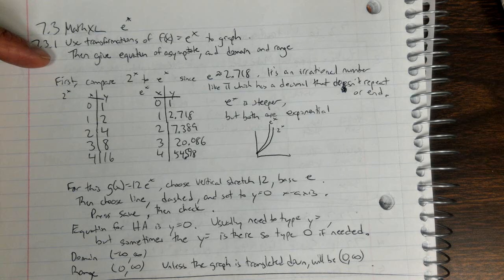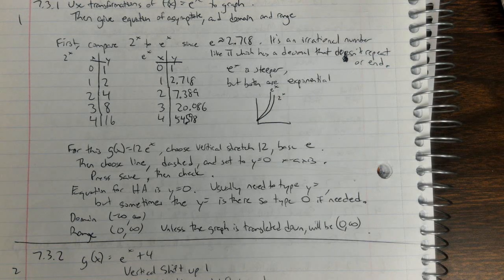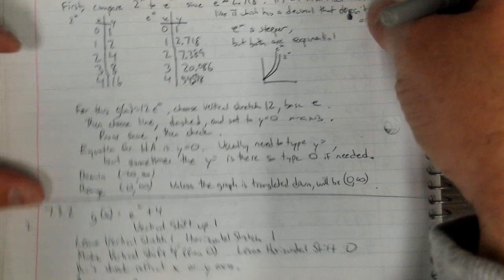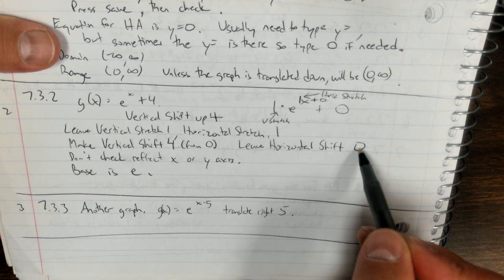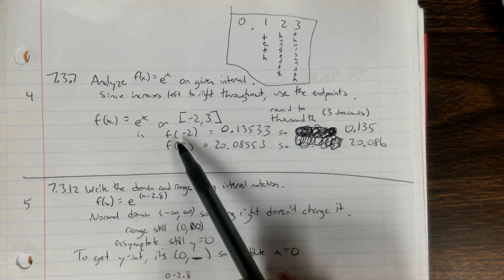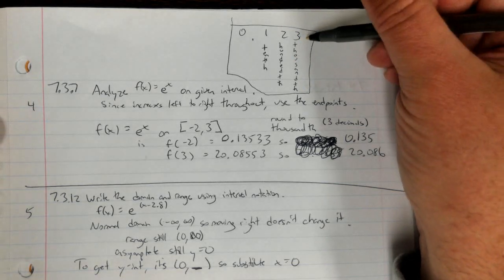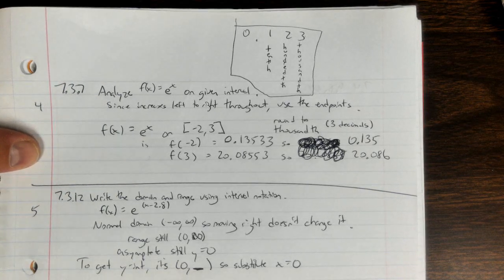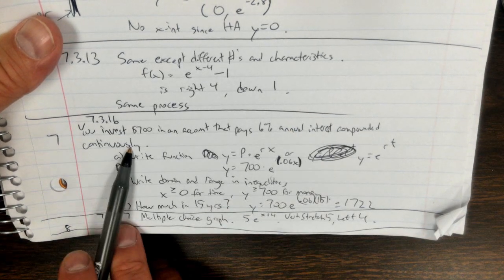Algebra 2 7 3 Math XL